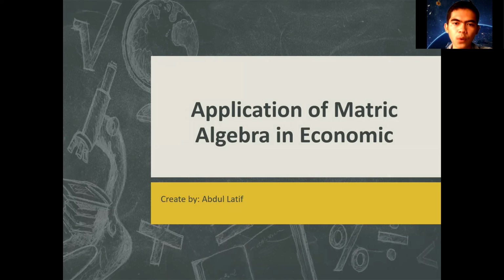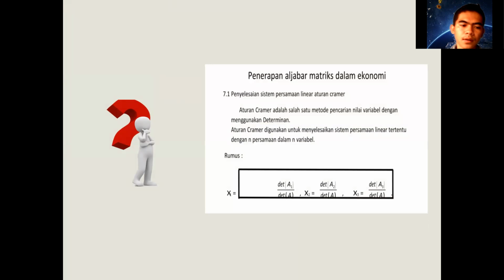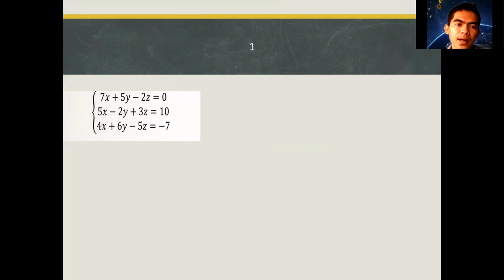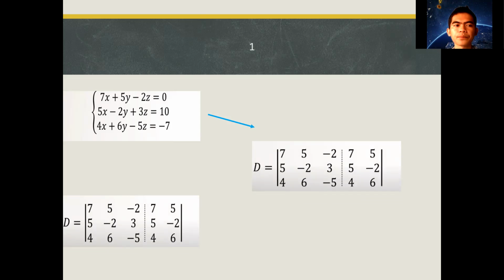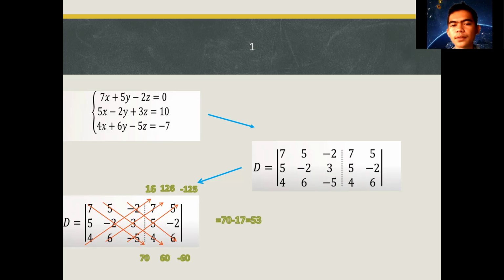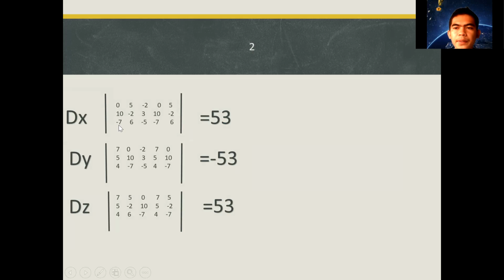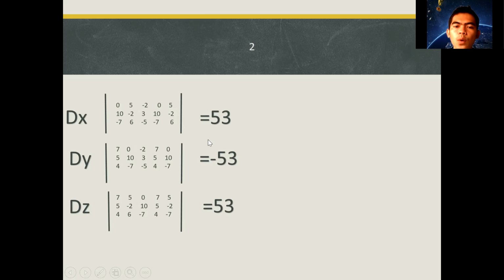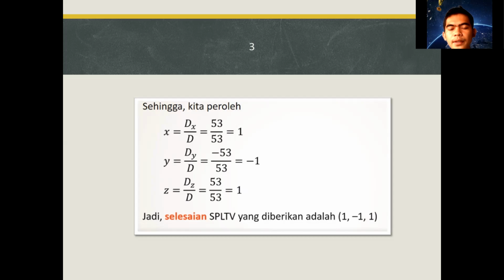application system linear equation with cramer rules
Dokumen dari Latif